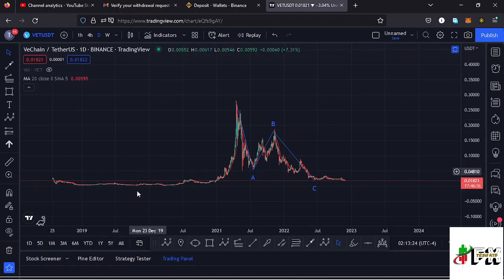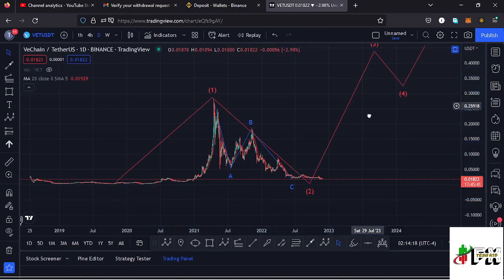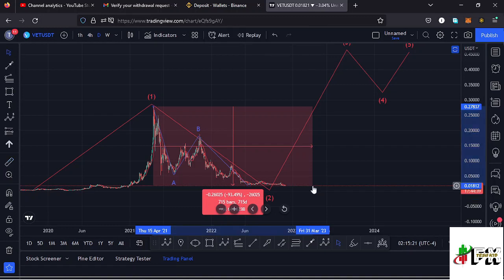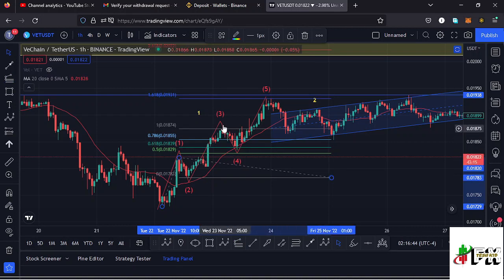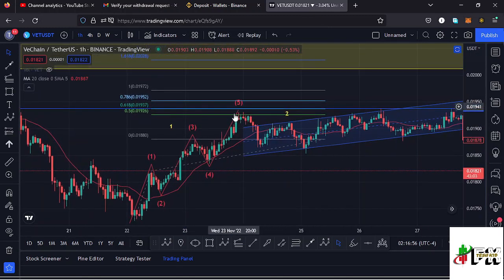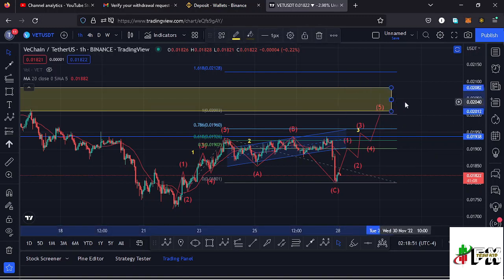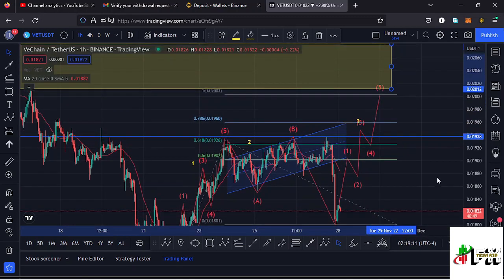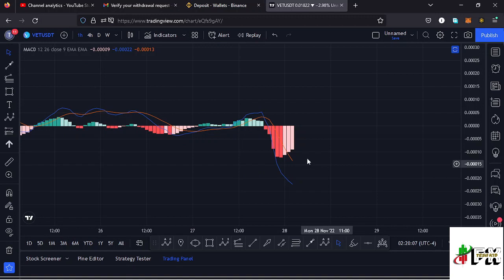VECHAIN (VET) PRICE PREDICTION UPDATE!!! ELLIOT WAVES AND TECHNICAL ANALYSIS